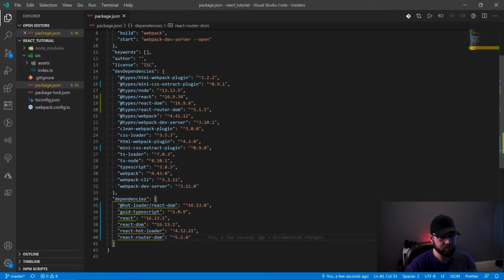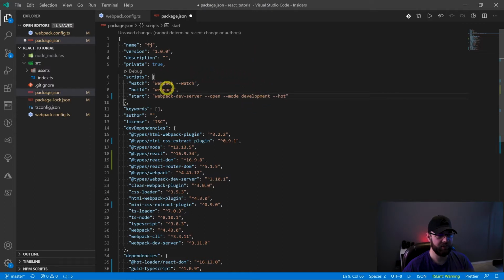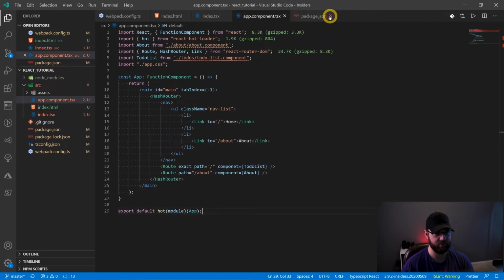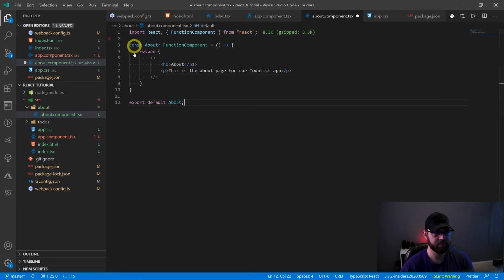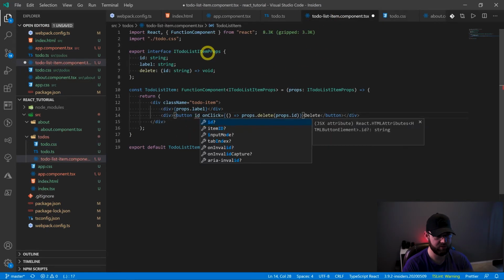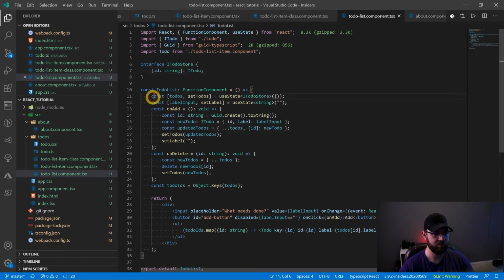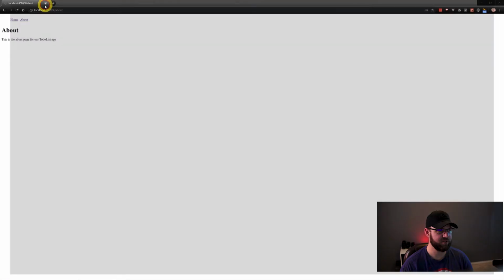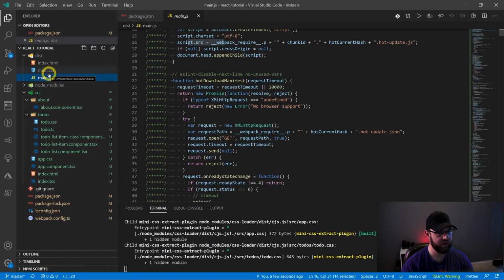React Tutorial for Beginners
In this video I go over creating a simple todo list application using React. This is really focused on basics and doesn't go too deep into React to try and keep it concise - but it's enough to get you started.

Good place to learn HTML, CSS and Javascript Basics